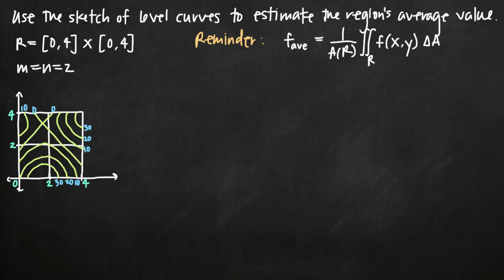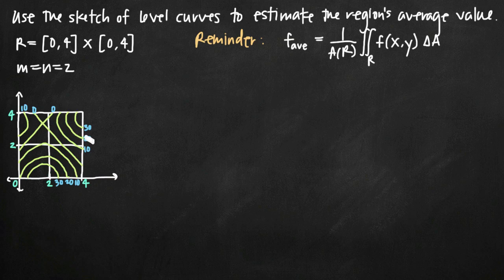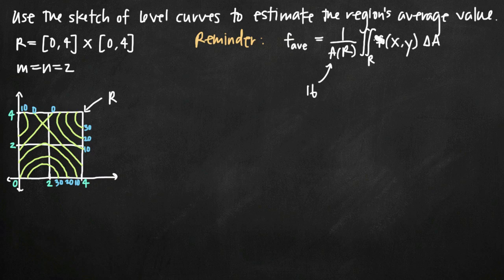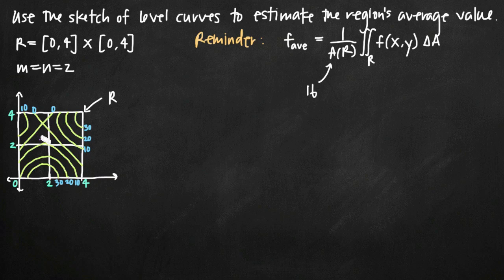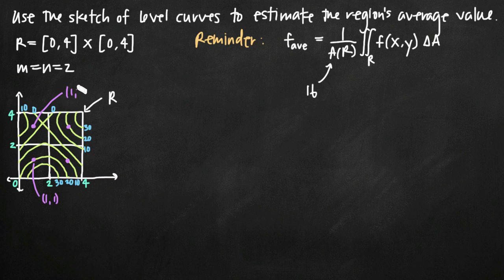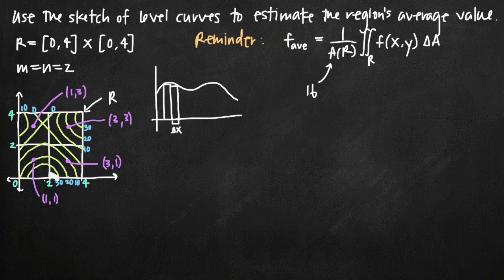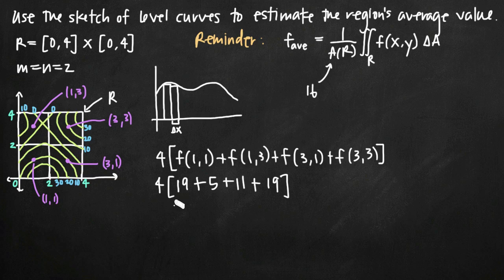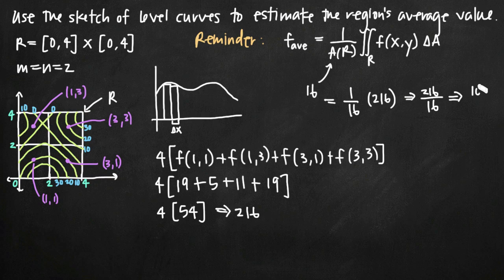Average value of a double integral (KristaKingMath)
Learn how to estimate the average value of a double integral over a rectangle.